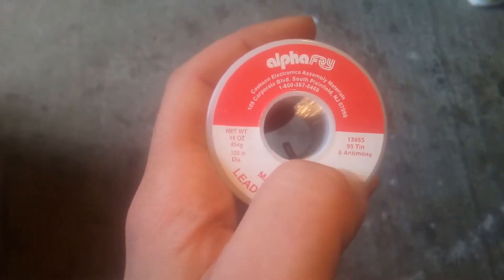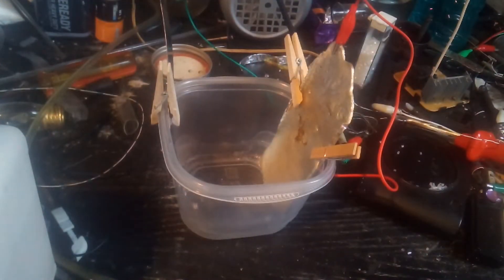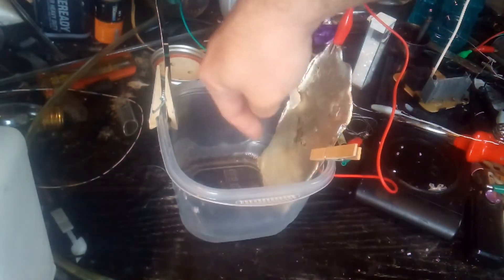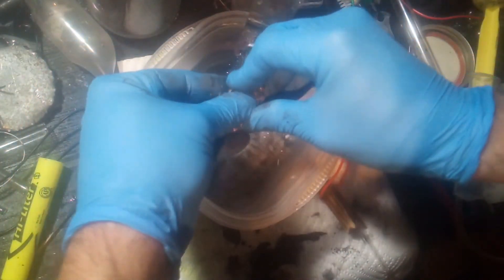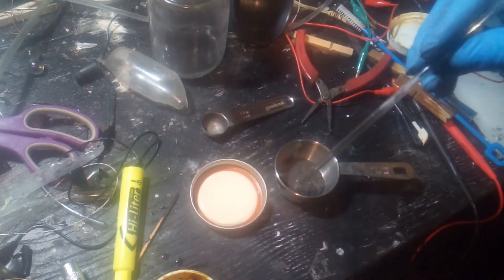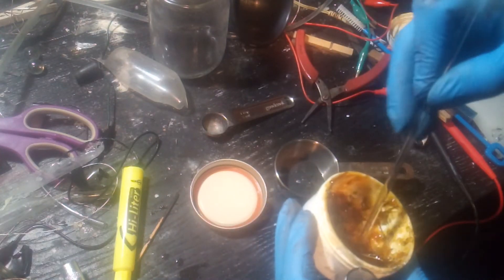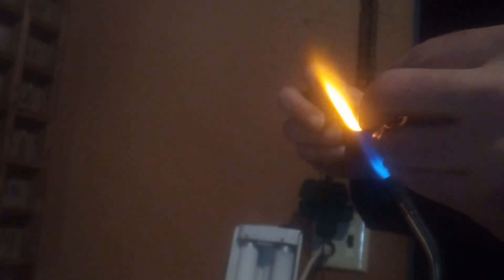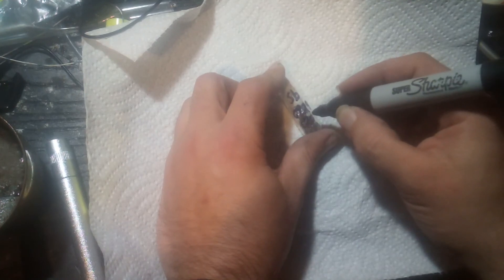Collecting the Elements: Episode Twenty-Nine; Splitting Solder (Antimony)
In this episode, I extract antimony from plumbing solder.